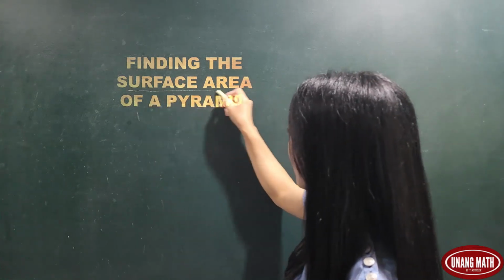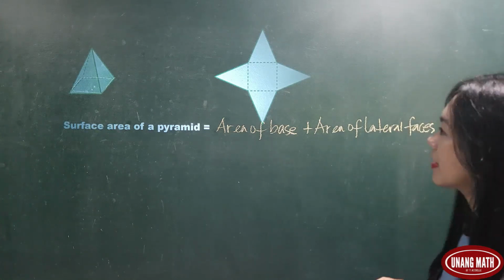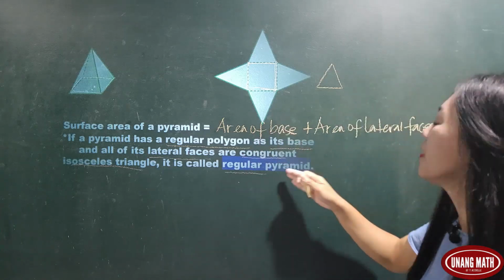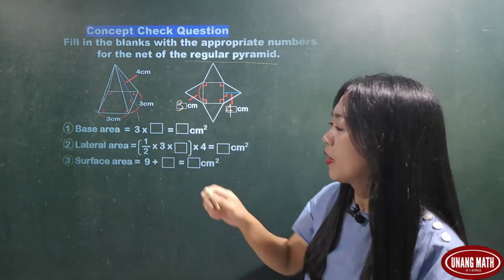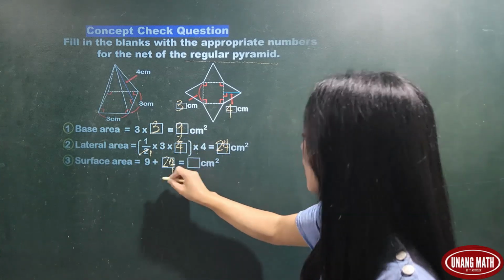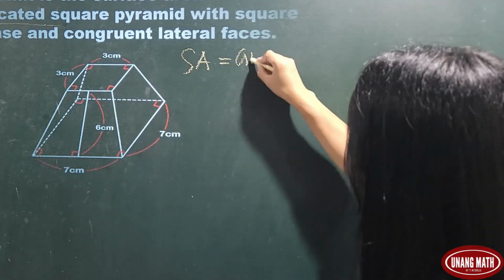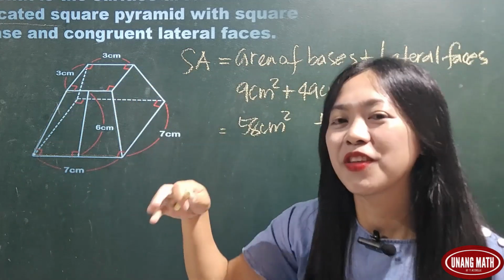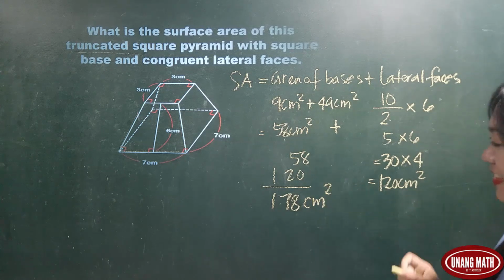FINDING THE SURFACE AREA OF A PYRAMID / MATH TUTORIAL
Episode 118: Finding the surface area of a pyramid. How to find the surface area of a pyramid?